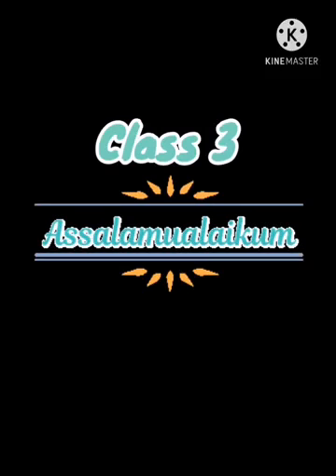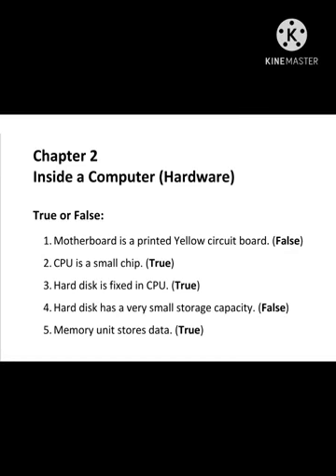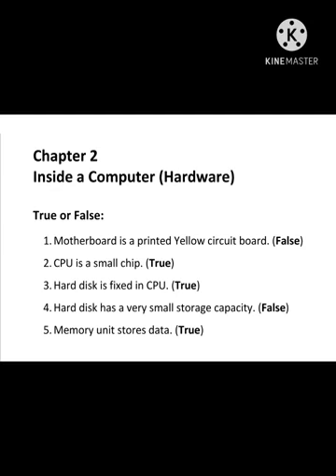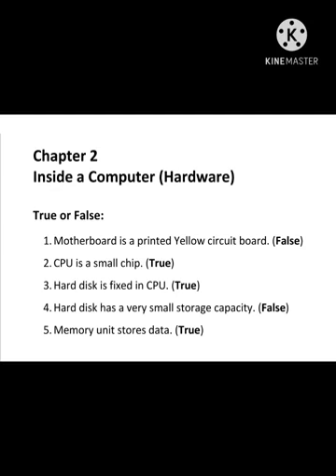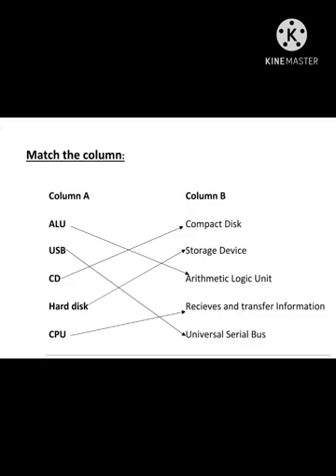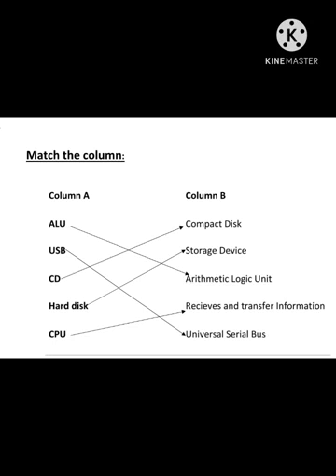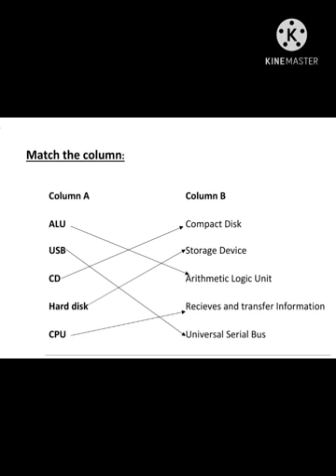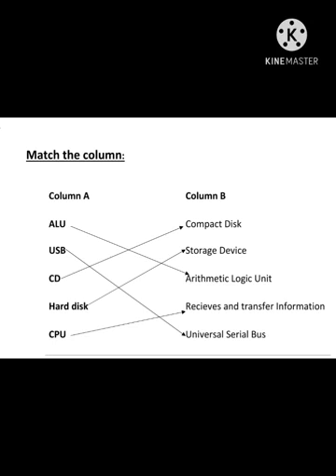Class 3 Computer Unit 2 Inside Computer Objective Section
Video from SrkMashadi